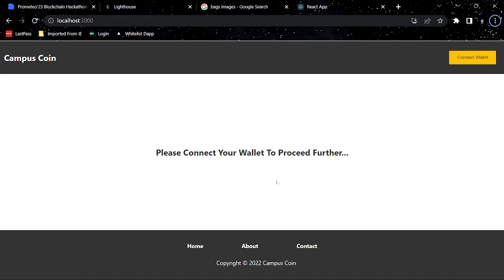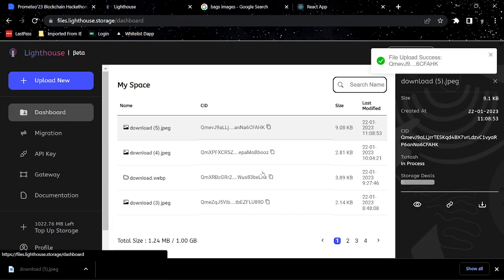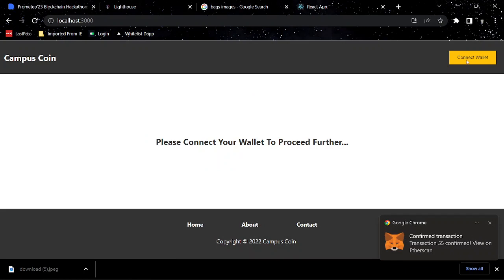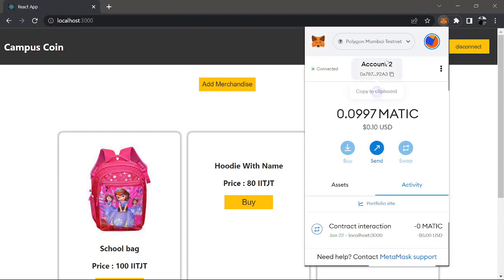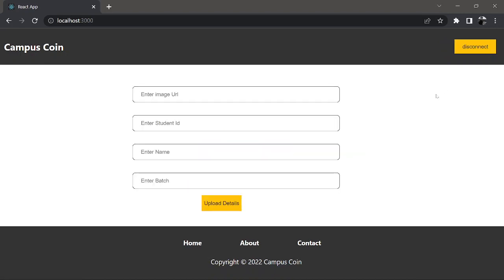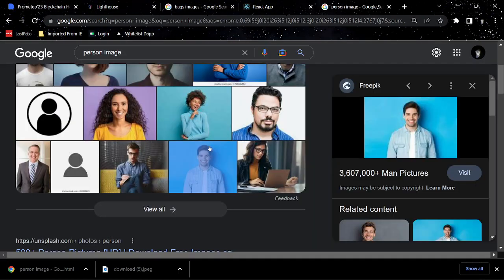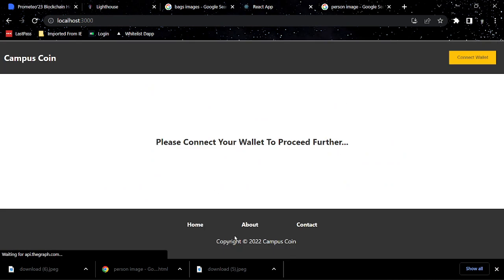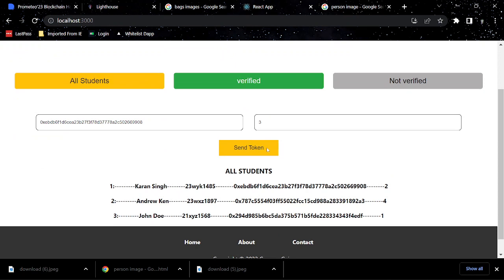Campus Coin Demo Video